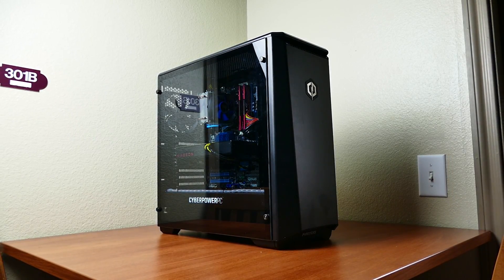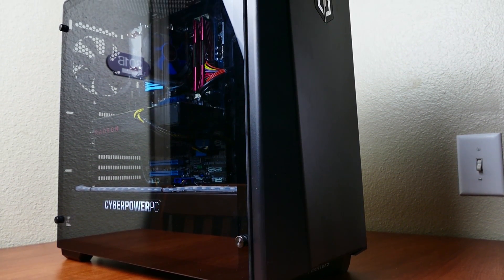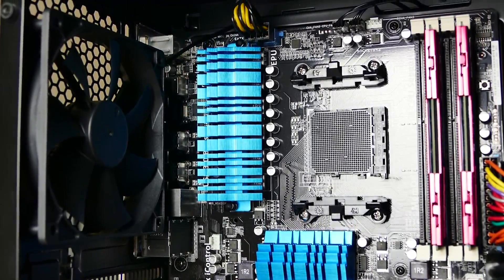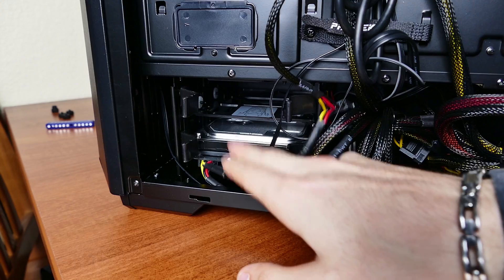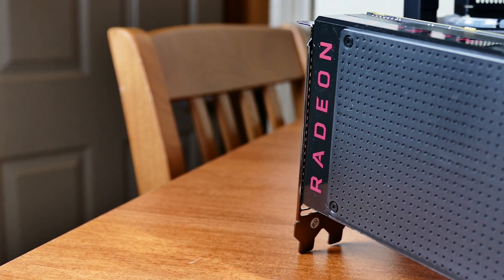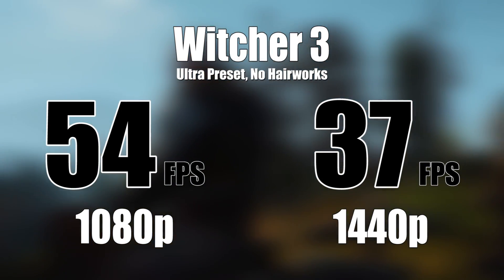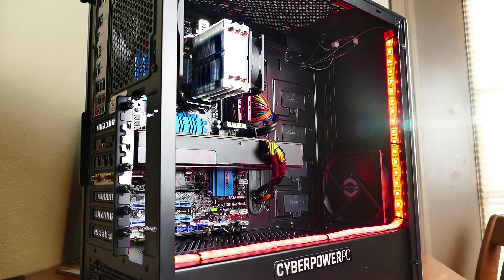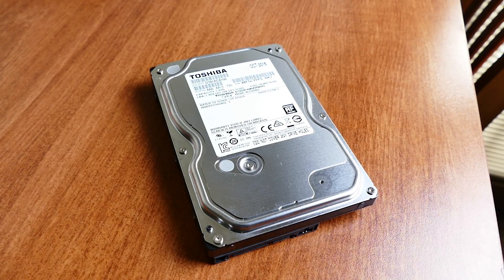Is a $650 VR-Ready Pre-Built PC Worth It?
**I UPDATED THE PRICE OF THIS BUILD. IT IS CURRENTLY (1/18/17) AVAILABLE AT BESTBUY FOR $650, MAKING IT A MUCH MORE COMPELLING OFFER FROM CYBERPOWER**

AMD RX 480
Phanteks P400 w/Tempered Glass
Phanteks P400 w/out Tempered Glass